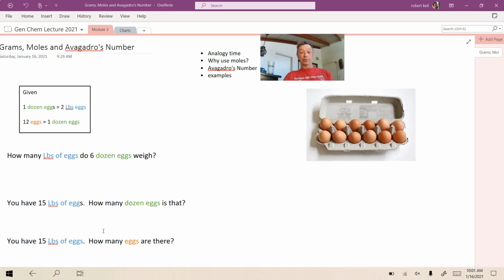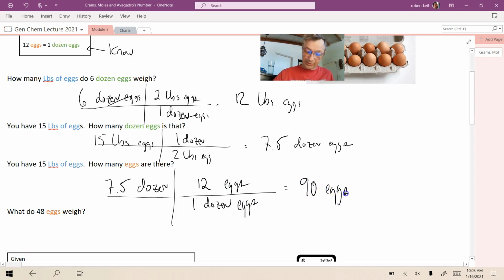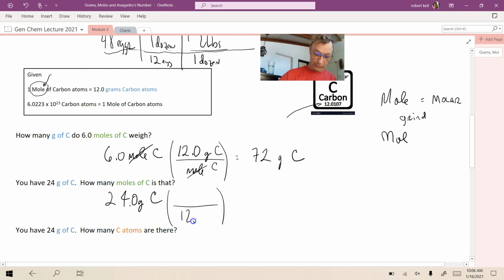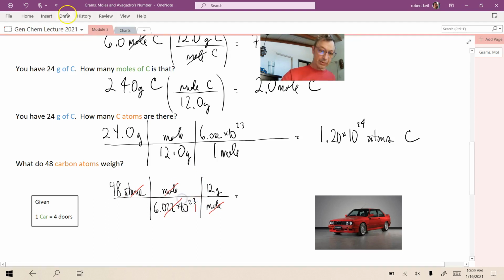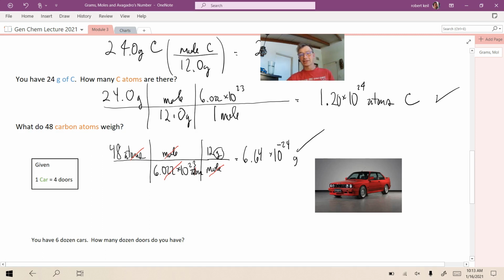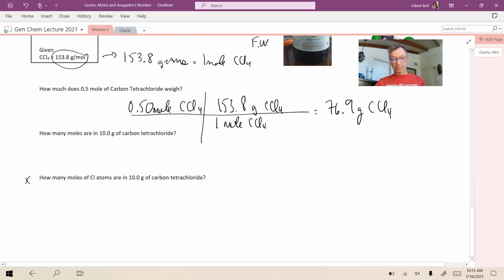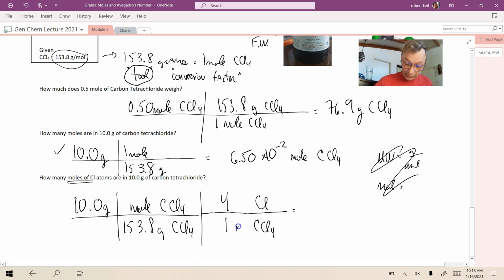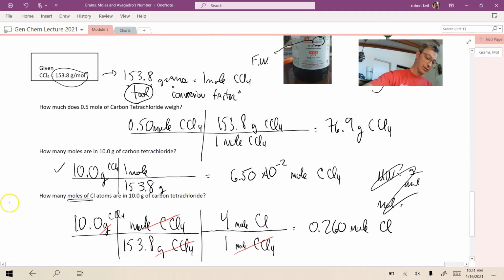Moles Grams and Atoms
How to convert back and forth from atoms to moles to grams.

Lectures from when my class at Moorpark College was on-line.